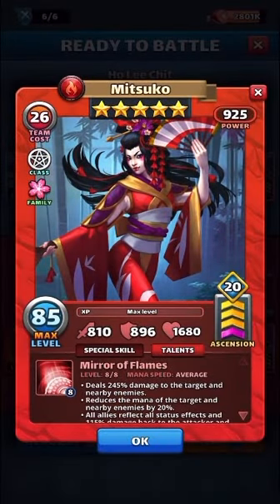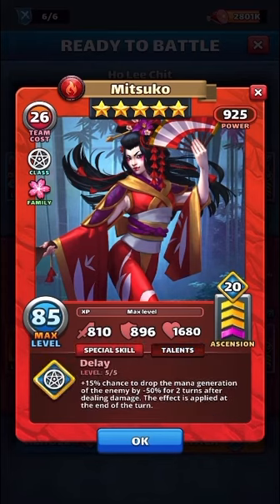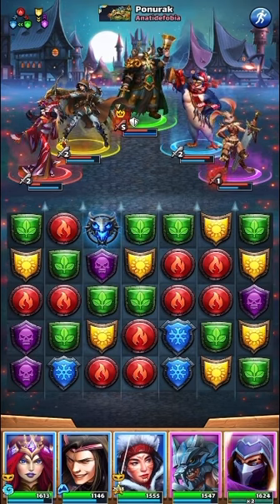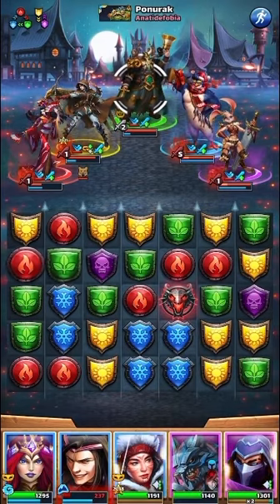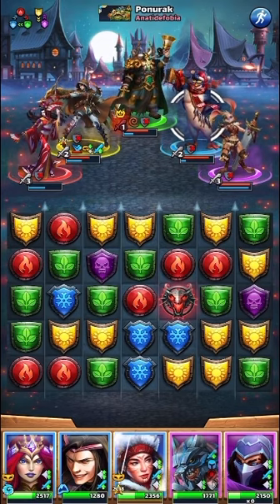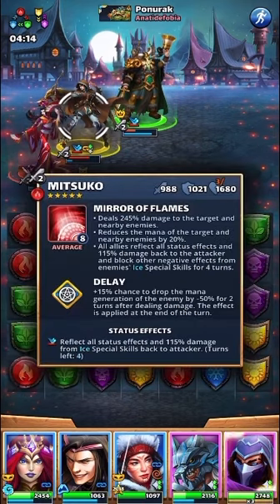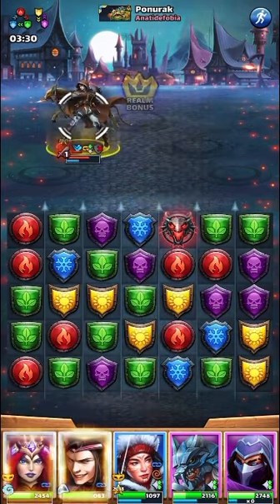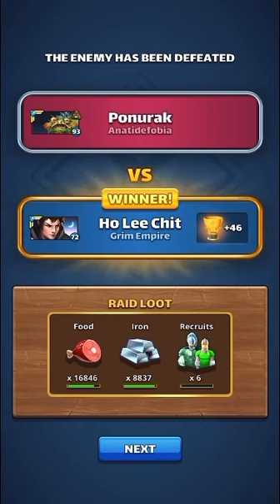Empires and Puzzles - Mitsuko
Mitsuko on defense